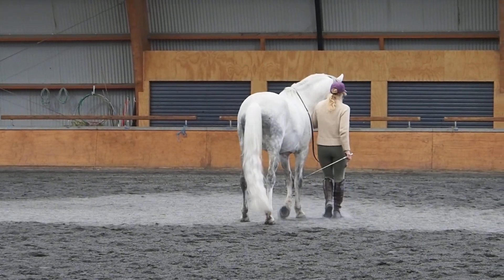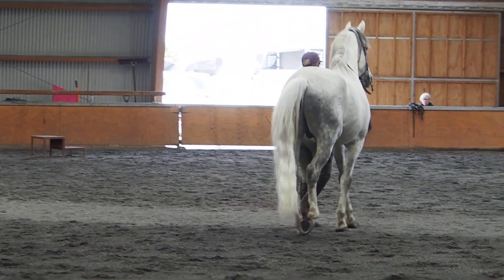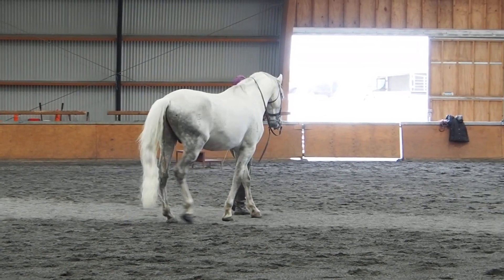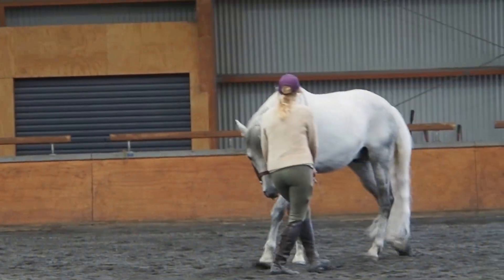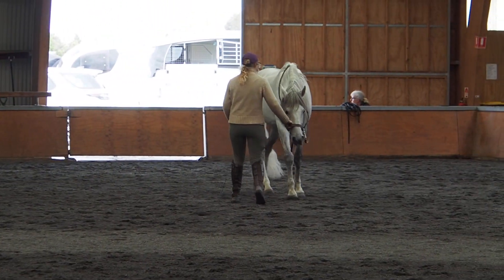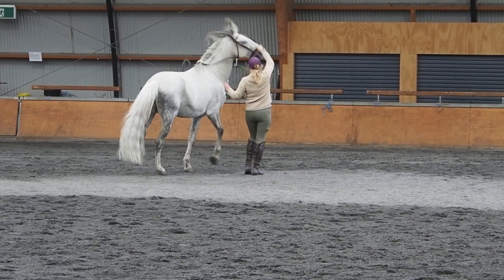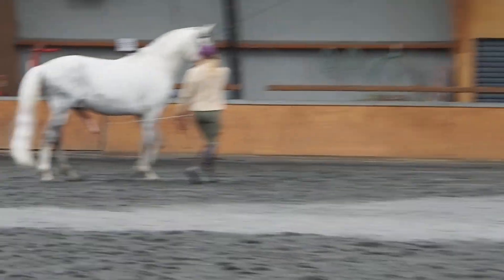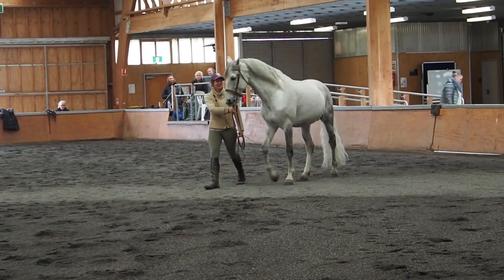Belinda Clinic - Rylana 1